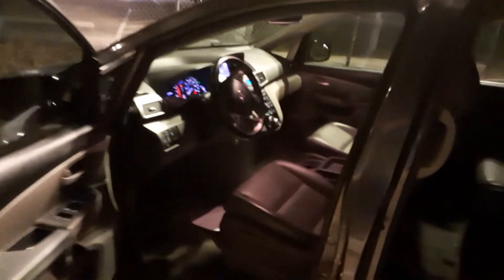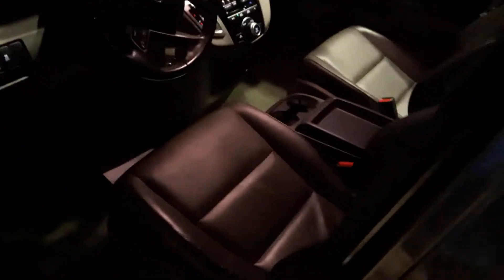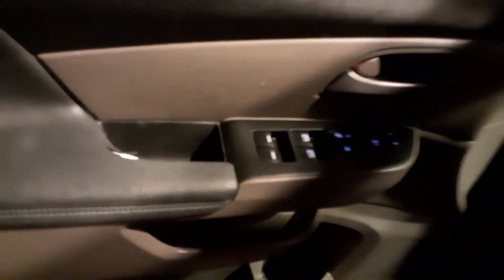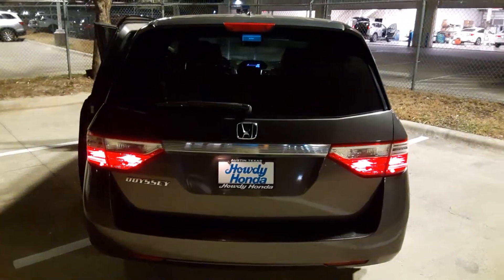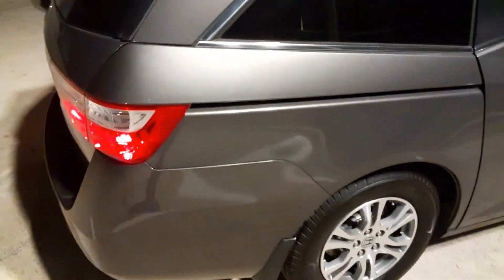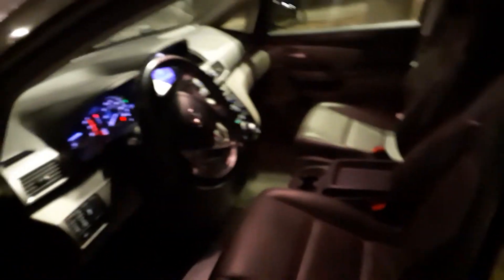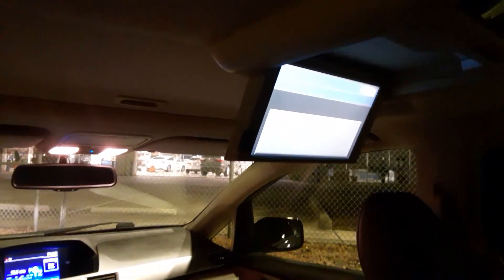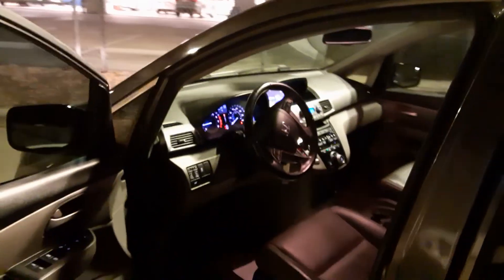2013 Honda Odyssey EX-L for Christina from Burel at Howdy Honda!